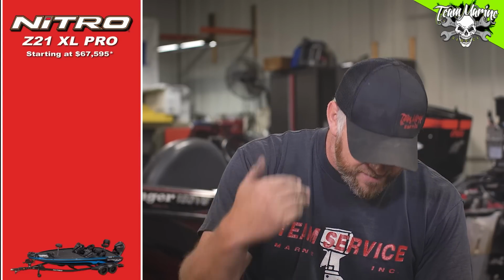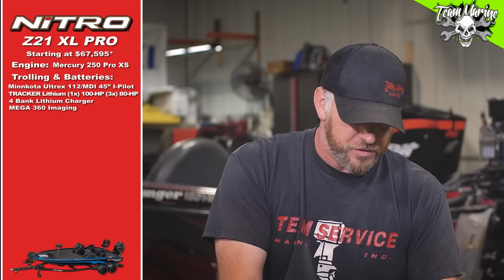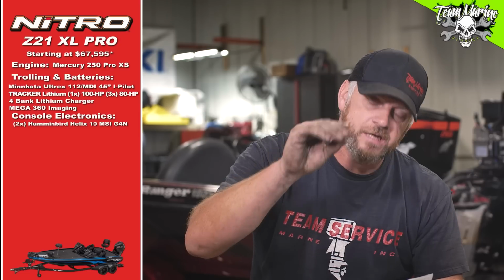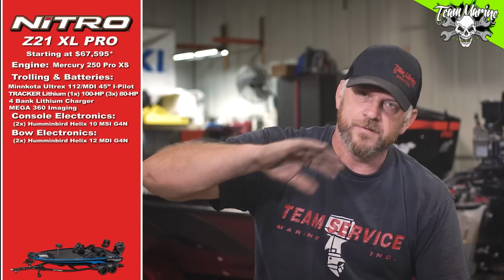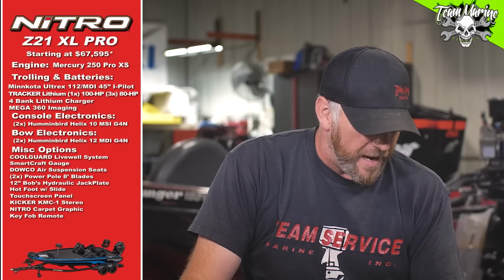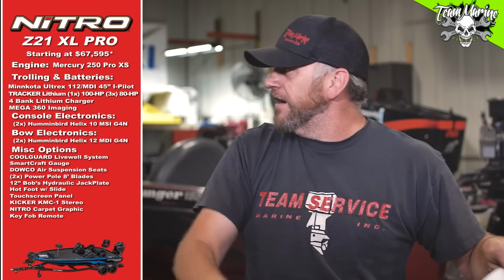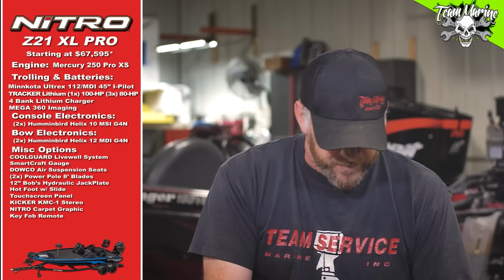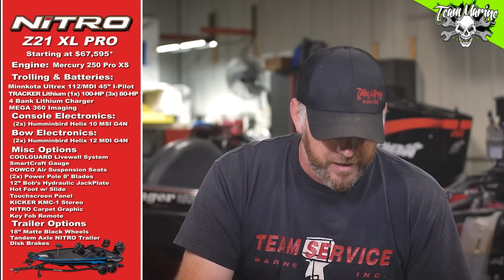OVER / UNDER! 2022 NITRO Z21 XL PRO BUILD REVIEW (:0)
Johnny Morris' pride and joy is on the chopping block this week and here it is, the new 2022 Z21 XL PRO. What do y'all think? OVERPRICED or UNDERVALUED?

We are Team Marine!